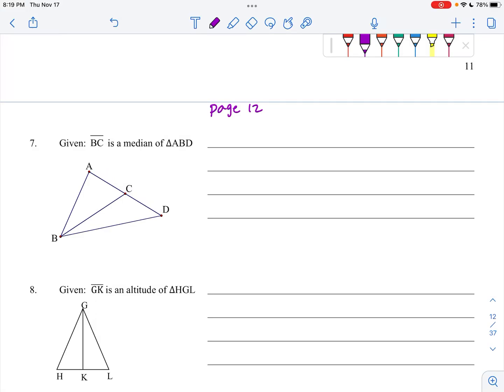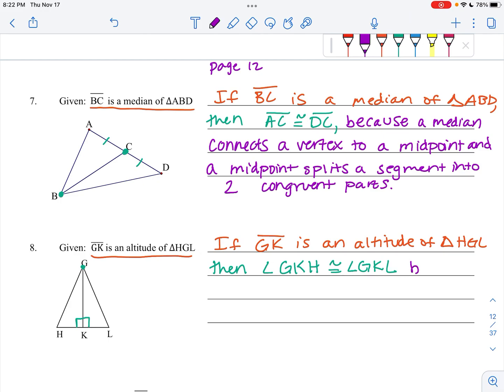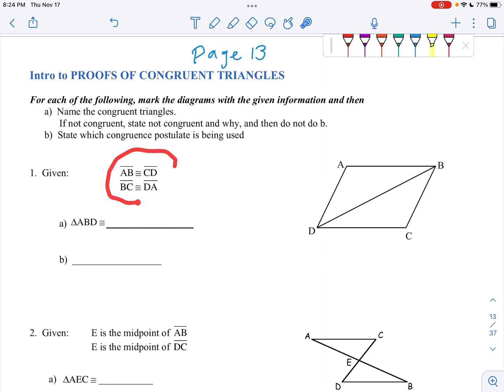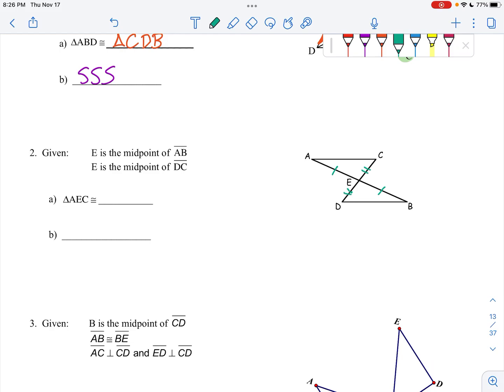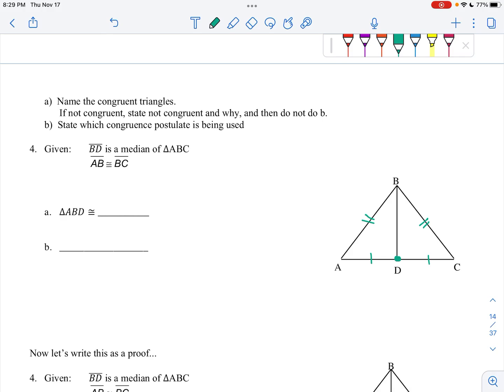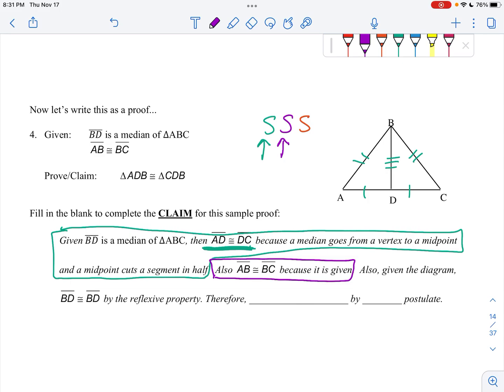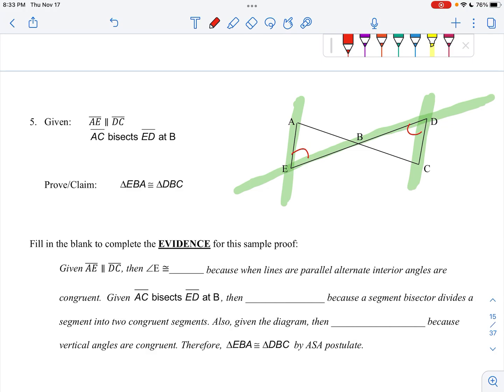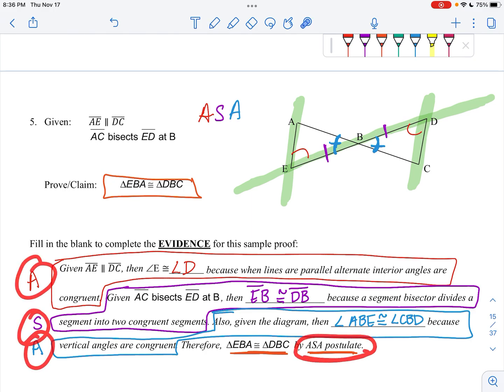November 18, 2022